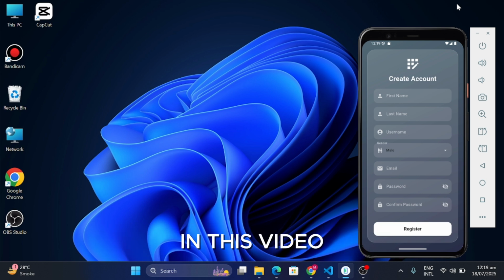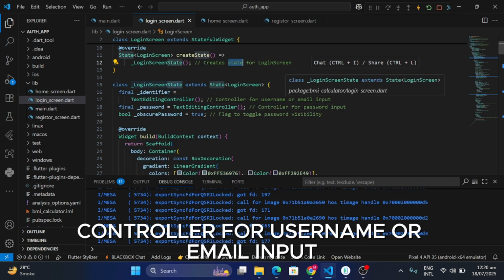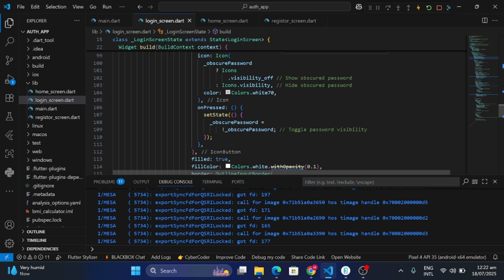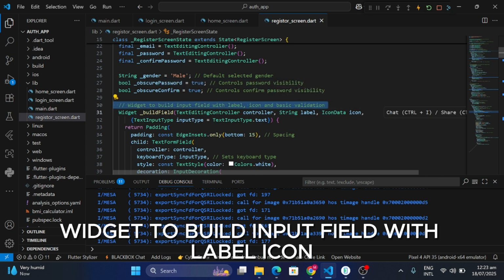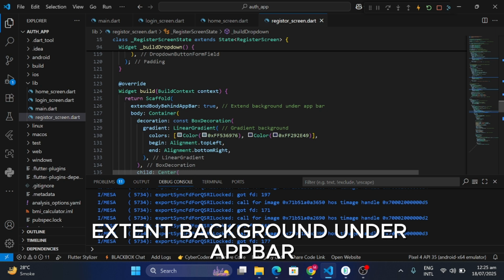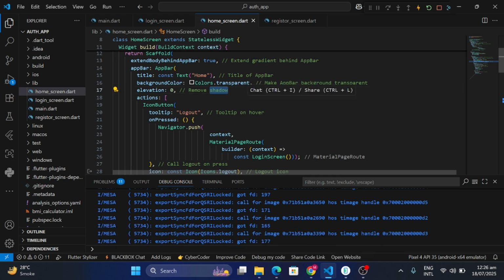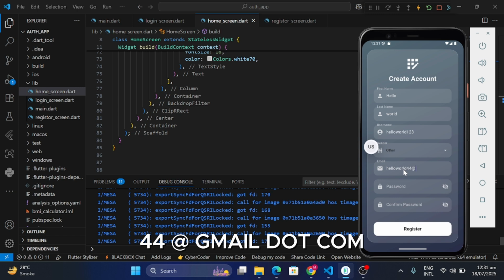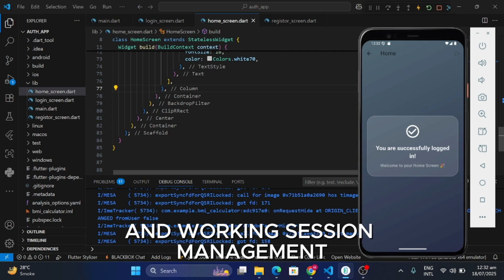Create a Glassmorphism Login & Signup UI in Flutter | Step-by-Step Guide!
In this Flutter tutorial, we build a full offline authentication UI using Flutter — including Login, Register, and Home screens with beautiful gradient and glassmorphic UI. We implement logout functionality perfect for beginners and intermediate devs!

🔹 No Firebase
🔹 Full Form Validation
🔹 Password Visibility Toggle
🔹 Glass UI Design